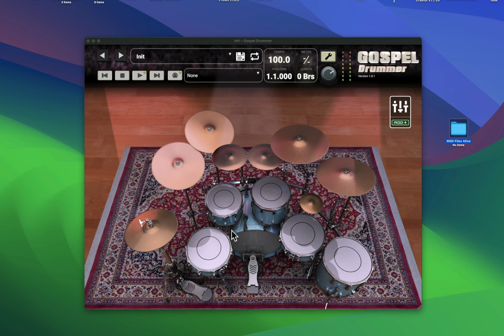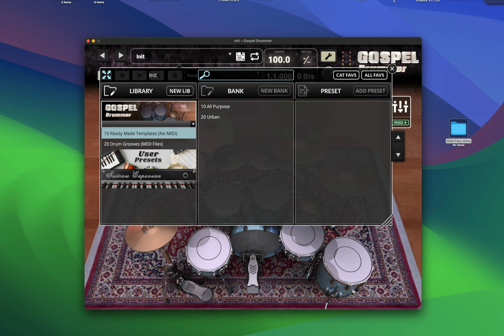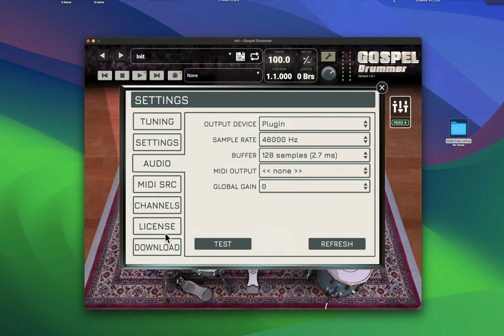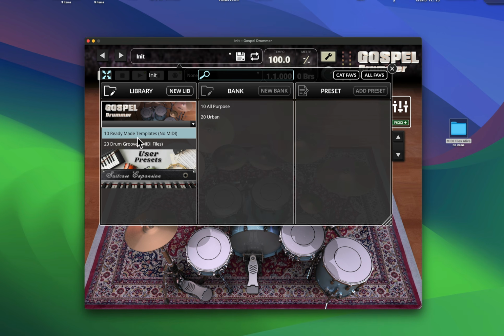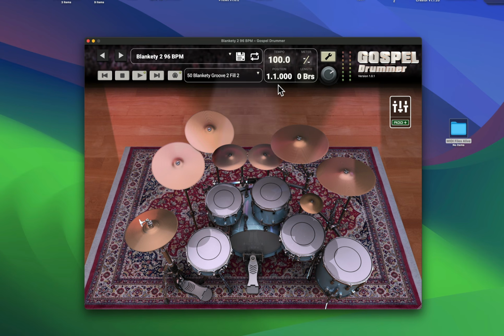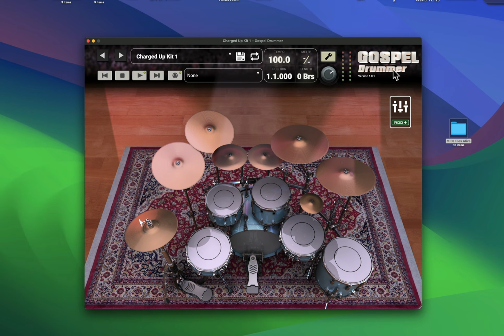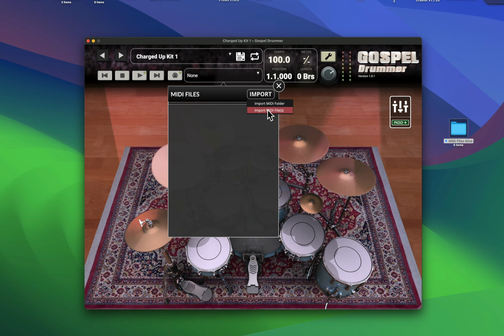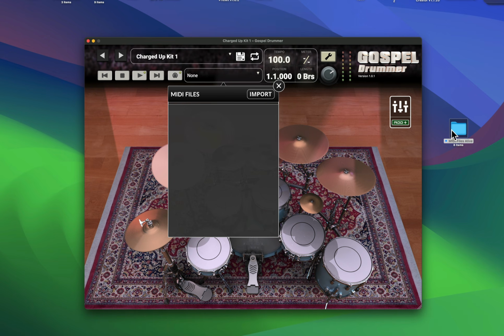How to Access MiDI and Import Your Own MiDi - Gospel Drummer VST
Learn how to **export, import, and play MIDI files in Gospel Drummer** so you can quickly bring your own drum grooves, fills, and MIDI performances into your Gospel Drummer workflow.

In this tutorial, I’ll show you how to export MIDI, import MIDI files into Gospel Drummer, select your imported MIDI grooves, and play them directly inside the Gospel Drummer interface.

Whether you’re creating custom gospel drum grooves, organizing MIDI performances, or building your own Gospel Drummer presets, this workflow makes it easy to work with MIDI files directly inside the software.

0:00 Exporting & Importing MIDI in Gospel Drummer
0:30 Exporting a MIDI File
1:00 Importing MIDI into Gospel Drummer
1:30 Selecting Your MIDI File
2:00 Playing Imported MIDI Grooves
2:30 Using MIDI Grooves & Fills

🎹 **Gospel Drummer Features**

• Import your own MIDI drum files
• Export MIDI for use in other music software
• Play MIDI grooves directly inside Gospel Drummer
• Organize grooves, fills, breaks, and performances
• Use MIDI files with Gospel Drummer presets
• Quickly audition different drum performances

🥁 **Perfect for:**

• Gospel musicians
• Church musicians
• Producers
• Drummers
• MIDI programmers
• Worship music production
• Gospel drum programming

Gospel Drummer gives musicians a fast way to combine realistic gospel drums with customizable MIDI grooves, fills, breaks, and drum performances.

👉 Get Gospel Drummer: [ADD PRODUCT LINK]